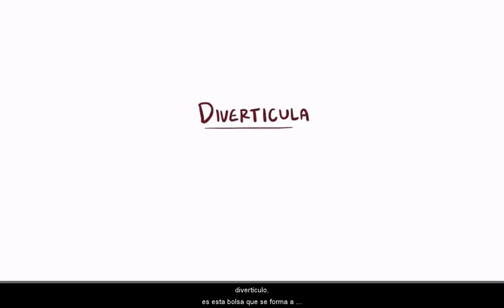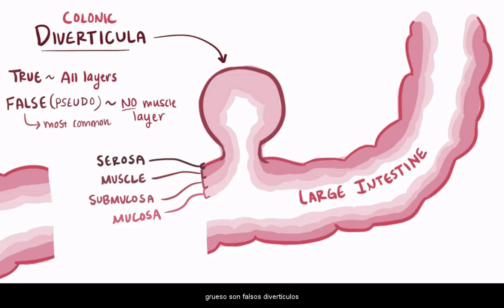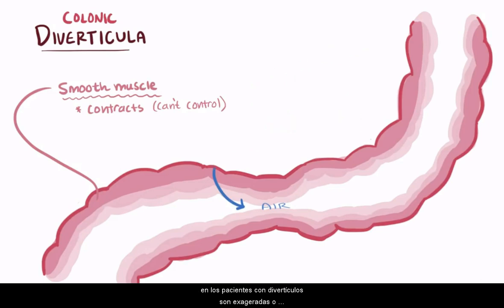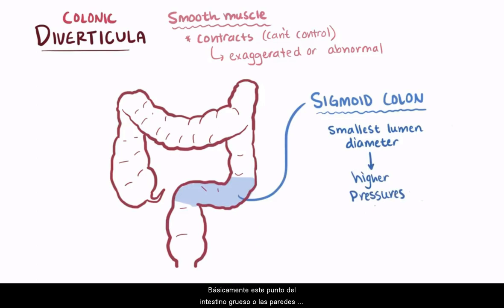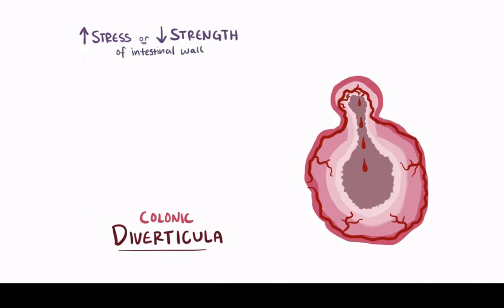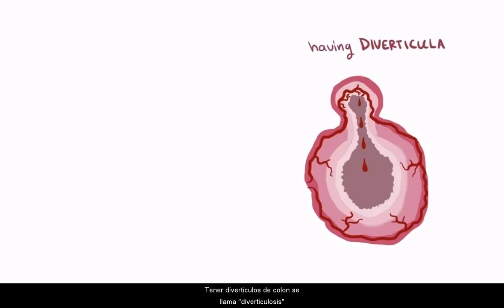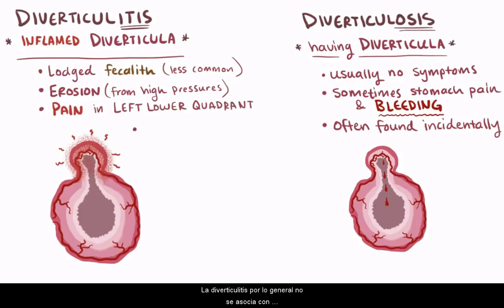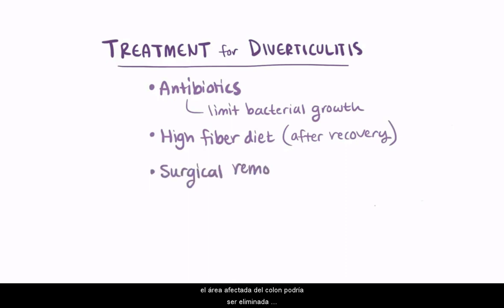Diverticulosis / Diverticulitis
Diverticulosis / Diverticulitis with spanish subtitles, from the amazing osmosis.org webpage!